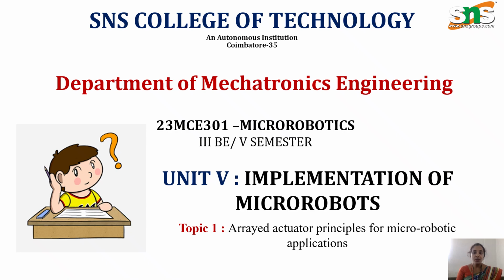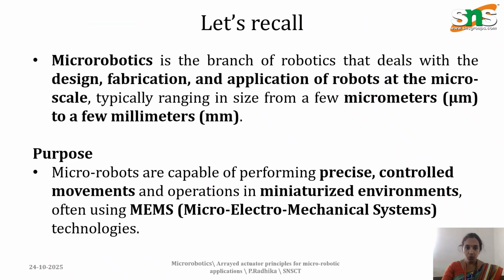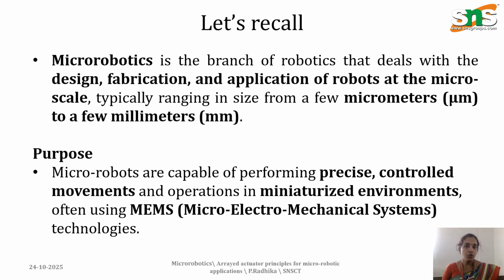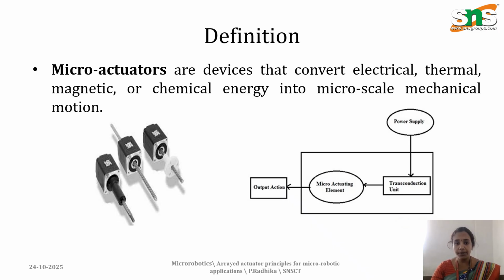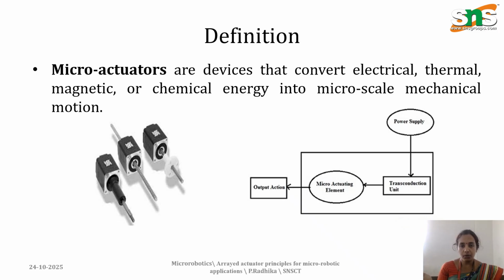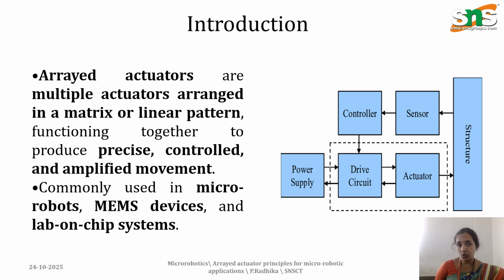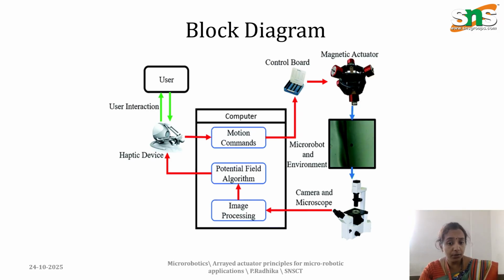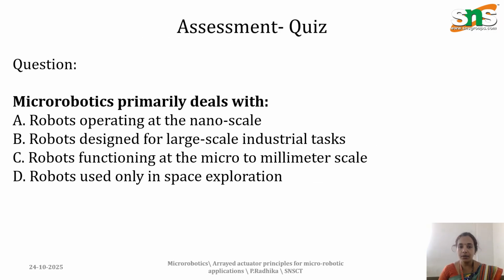Arrayed Actuator Principles for Micro-robotic Applications | Microrobotics | SNS Institutions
Arrayed Actuator Principles for Micro-robotic Applications
1. Introduction
Arrayed actuators are multiple tiny actuators arranged in a coordinated array pattern to produce collective or amplified motion in micro-robotic systems.
Instead of relying on a single actuator, many micro-actuators work together, like muscles in a body, to create powerful and precise movements at the micro-scale.
Think of them like a “team of mini muscles” working together in sync to move, grip, or walk.
2. Principle of Arrayed Actuation
The basic principle is to combine the outputs of many micro-actuators in parallel or series to achieve greater force, displacement, or flexibility.
These actuators are often based on:
Electrostatic
Piezoelectric
Thermal
Shape Memory Alloy (SMA)
Magnetic or Electroactive Polymer (EAP) technologies.
 3. Working Concept
Each actuator cell in the array produces a small motion.
When multiple cells are activated together, their individual effects add up (like pixels in a display combining to form an image).
The collective deformation or motion can be controlled to create:
Bending
Twisting
Linear motion
Vibration
The array can be programmed to perform different tasks by activating selective actuators.